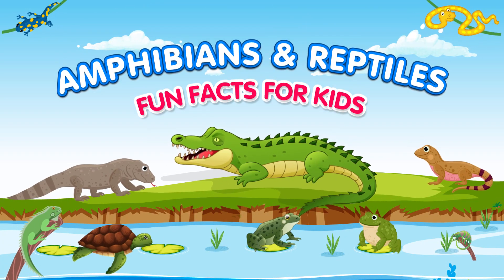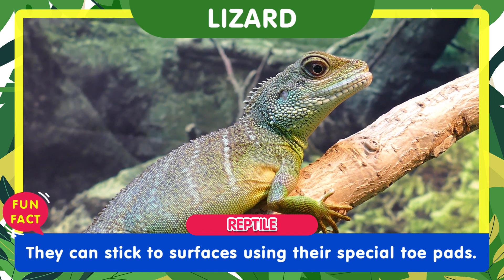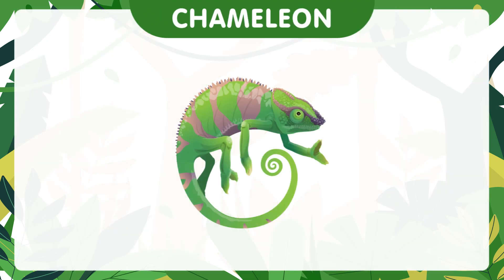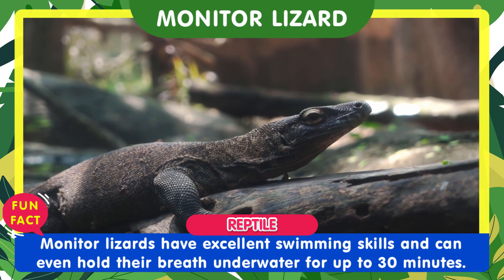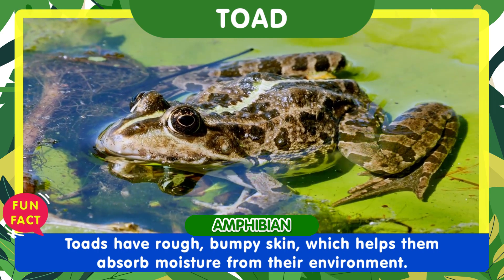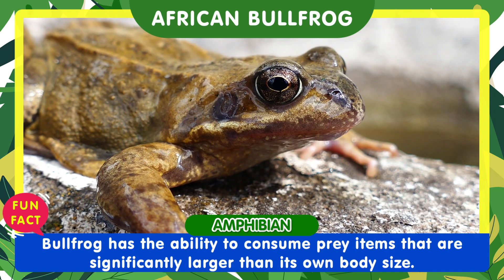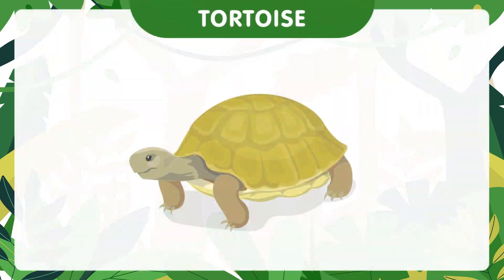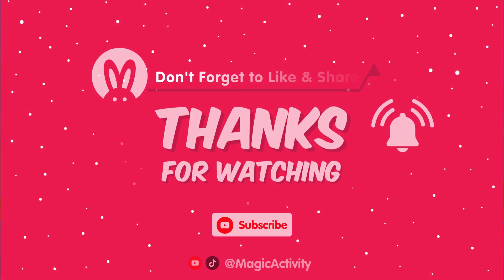Exploring Amazing Reptiles | Fun Facts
Welcome to Exploring Amazing Reptiles, the show where we learn about the fascinating world of reptiles. In this episode, we will discover some fun facts about these scaly creatures, such as how they evolved, what they eat, and how they survive in different environments. Let's get started!